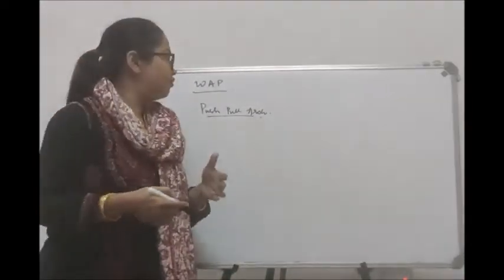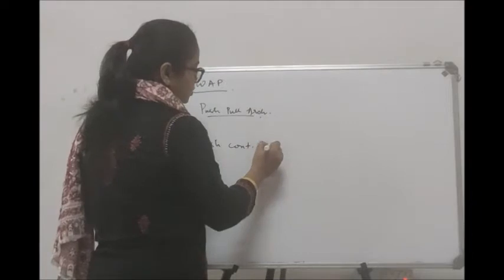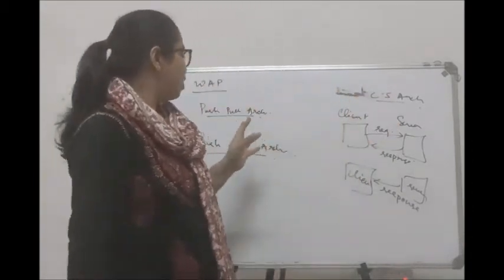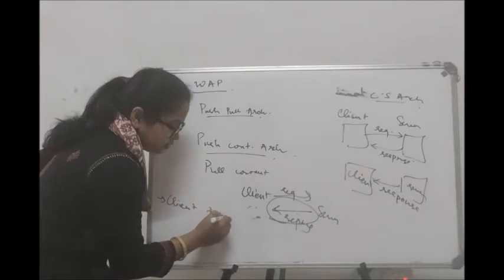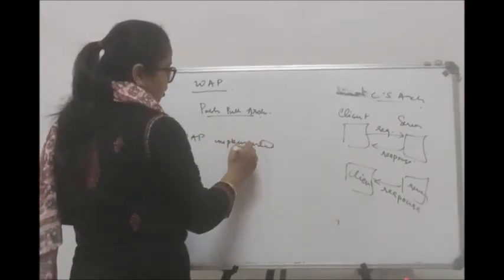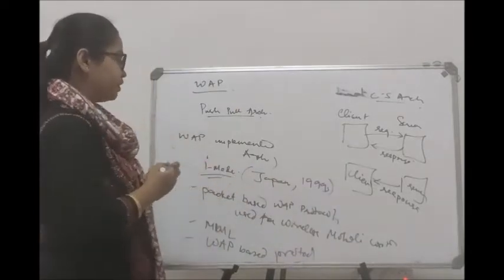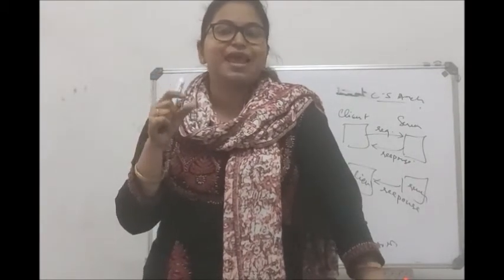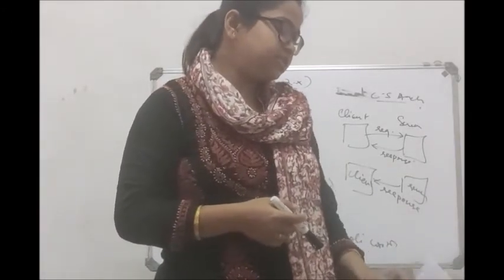Push-Pull Content, I-Mode | Mobile Computing | 5th semester | Diploma in IT